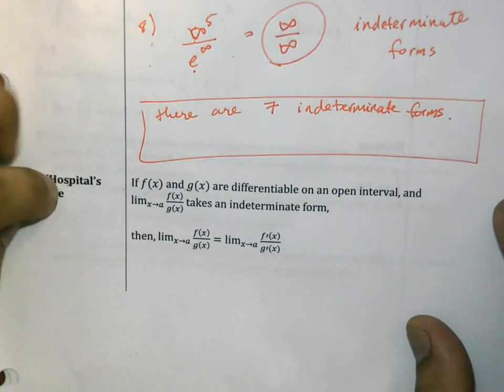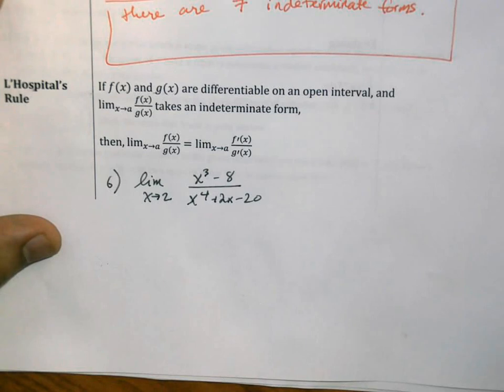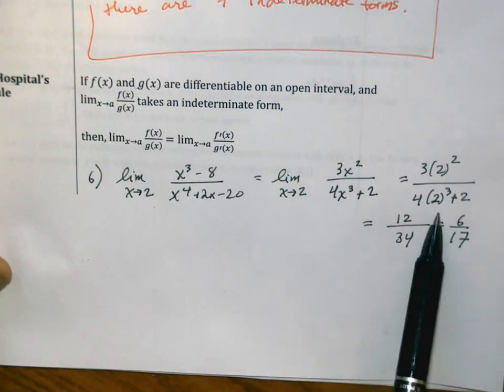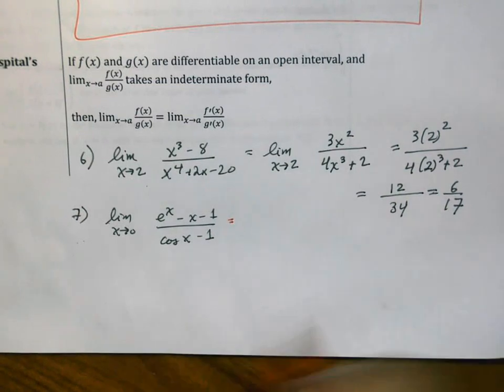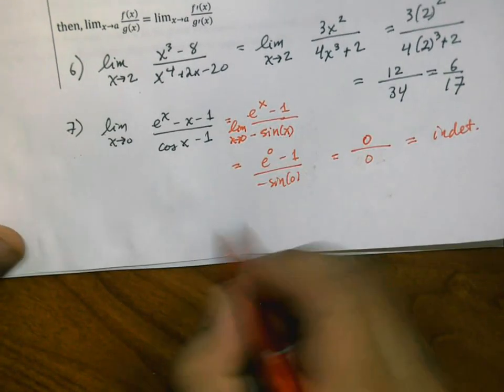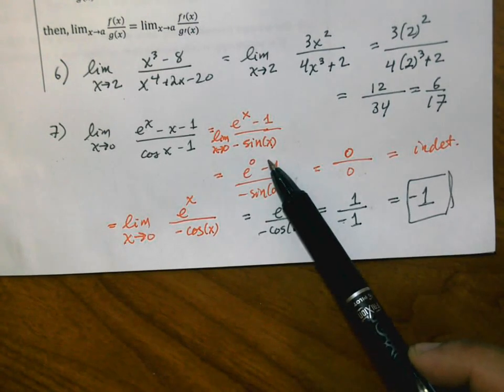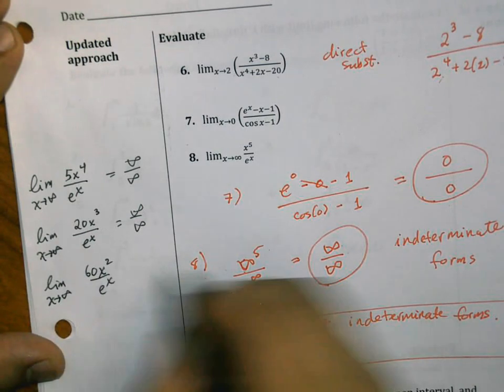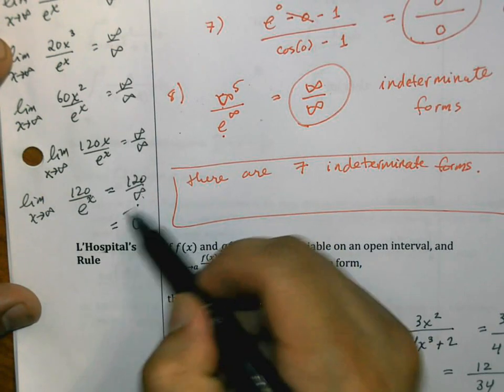L'Hospital's Rule and Examples